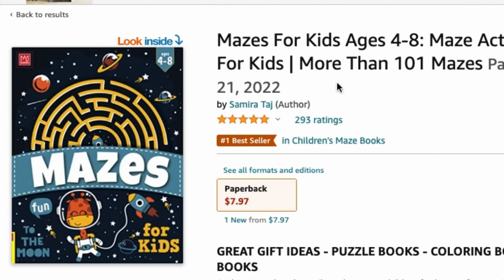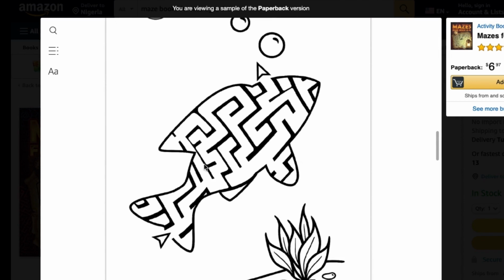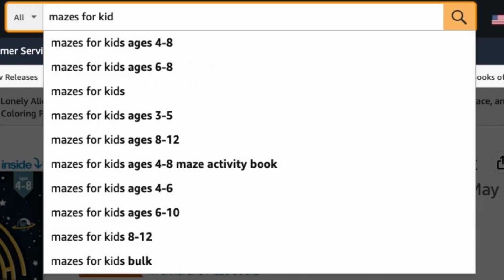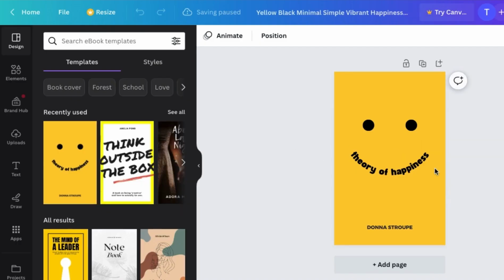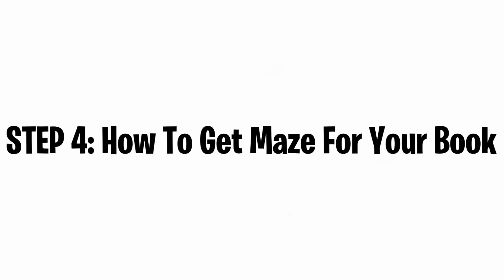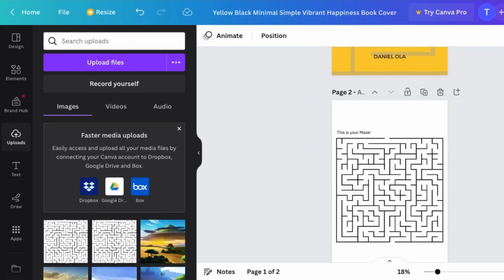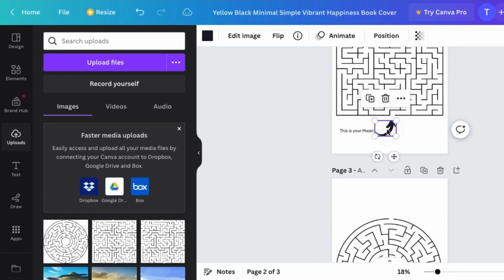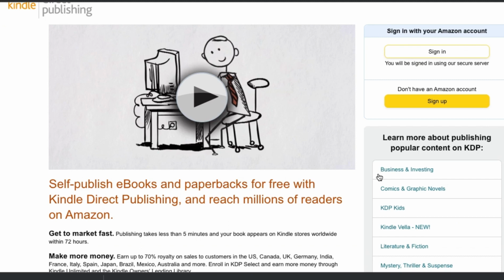Unbelievable! Make $23K In 15 Minutes Doing This Insanely Simple Side Hustle! ** With Proof **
My Youtube Channel is dedicated to supporting the growth of your Financial Journey. We strive to push people to fulfil their highest potential and achieve their purpose. Our goal is to expand your consciousness and spread Love around the world so you can do so too. We are all here for a reason, and it just requires you to become enlightened enough to understand it.

IGNORE THESE:
make money online 2023
amazon kdp
mr reis
Smart money tactics
dave nick
andy hafell
Daniels hustle
earn money online 2023 world wide
Side hustle
Side hustle jobs